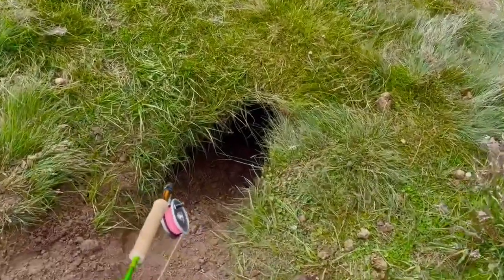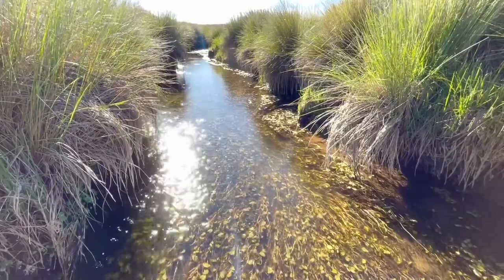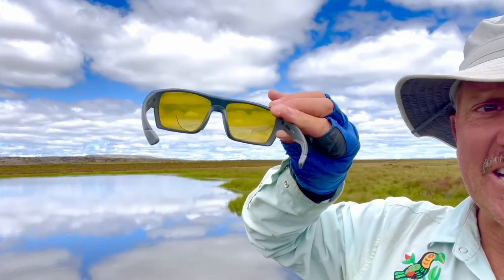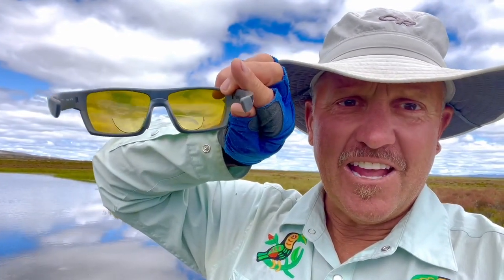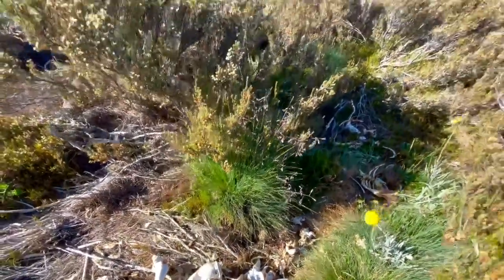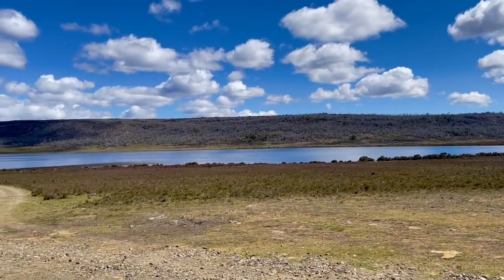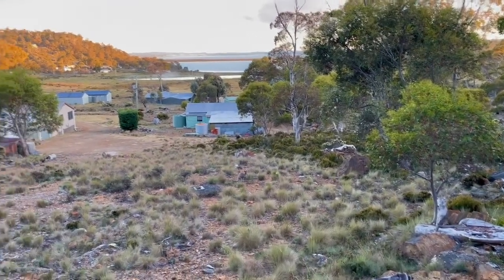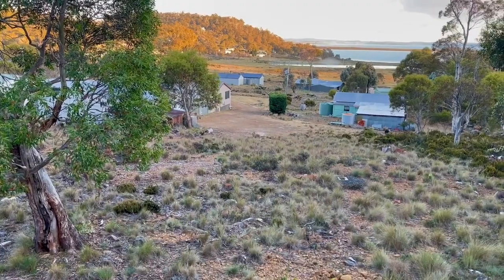Fly fishing in Australia. The wild brown trout of Tasmania. Stus Superior fishing flies rock it.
Hello, A few more short, entertaining videos from the wilds of Tasmania. An amazing place to fish and visit in Australia and fly fish. There is lots of summer dry fly fishing, Mayfly cripples, Deadly spinners and Deadly Ants proving to be the best flies for the job.  A place with some amazing wild brown trout sight fly fishing. Especially in the western lakes, up in the highlands, near Miena, Plus, the locals are all awesome, very helpful folks.

Stu's Superior flies ltd, Is NZ's oldest reg fishing fly company. It's run by one man and his sparring partner, Trigger. It's based strategically upon the famous brown trout fly fishing river, the Mataura River, in Southland, on the south island of New Zealand.

 A fly design brand that's been selling its unique fly designs to the world of fly fishing for decades. The fly designs are only available by buying directly from the designer, which is impressive. Thus you get the best deals.

Stu's Superior Flies is the most recognised top-tier fly fishing brand in NZ and Australia, snowballing worldwide. There's no middleman. Its fly designs have become the staple go-to flies of fishermen worldwide. And has one if not the largest collections of unique fish-catching fishing flies for brown trout worldwide.

 It also has some of the best quality filled fly boxes and custom fly selections for you to purchase. It also has the highest quality selection of trout decals(stickers)- with a unique story behind them. This brand is one big unique fishy story. A unique small fly fishing brand driven by passion and not financial gain. Let's face it, to survive, we must sell something at least once a week. :).

It's a small bespoke,  boutique, homegrown brand that walks the fine line of fun in the sometimes stuffy world of fly fishing and fly design to encourage others to get out there and fish using any method and have fun doing so. To highlight to the world that there's more to fishing than just fishing.

This video - is one of the first from the vault of fishing stories that have all been filmed off the cuff and randomly to entertain, maybe educate. We hope you laugh, enjoy and support us as we try to grow and, like we said, educate.

 We can't thank you all enough for your decades of help, and we could never have got this far without you all and your support.

Please, help us grow (well, at least survive). Share and recommend our full range of fish catching, Stu's Superior fishing flies to friends and even the odd enemy. :) Spread that fishy fun love.

Cheers Stu & Trigs xx